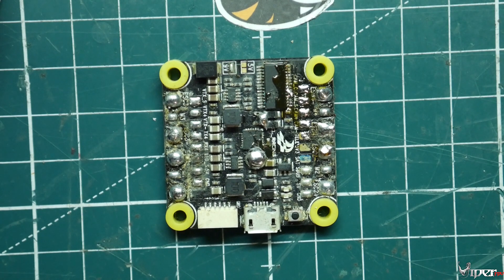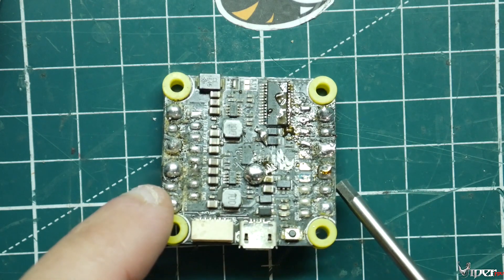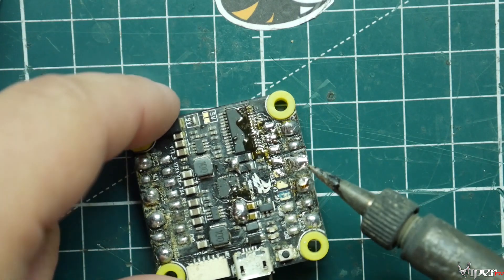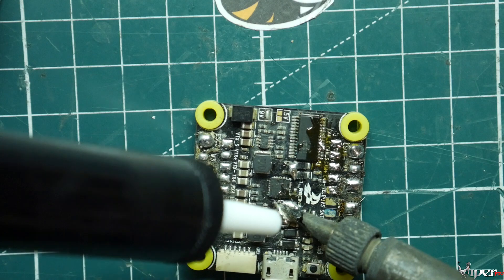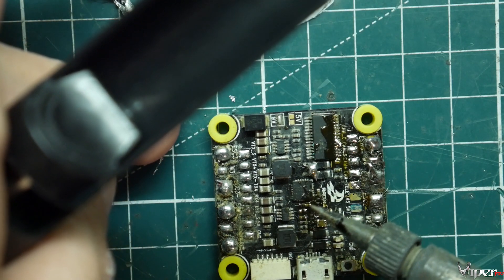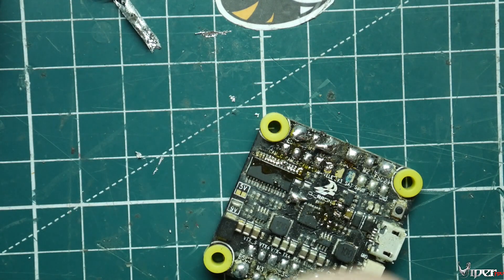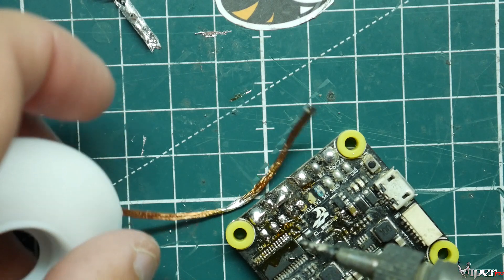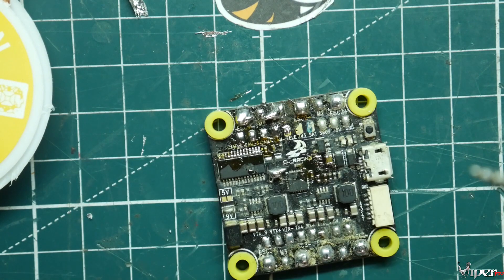How to Fix Soldering Mistakes - FPV Flight Controllers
How to remove soldering blobs and bridges when soldering a FPV flight controller.

Recommended Gear
*RacedayQuads*

Bundle Deals
Radios
Goggles
Frames
Flight Controllers
Motors
Receivers
FPV
Batteries
ESCS
BNF Quads
Misc
*Banggood*
Radios